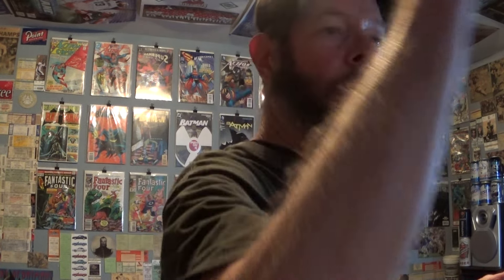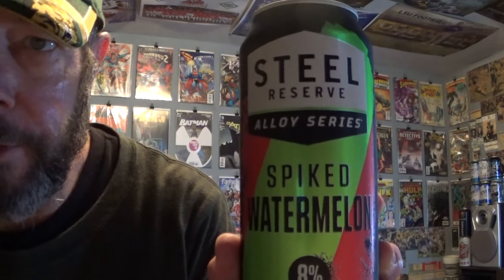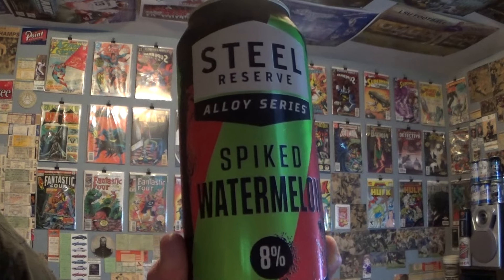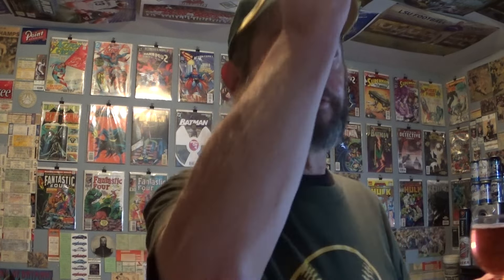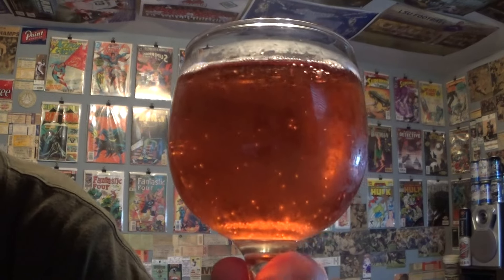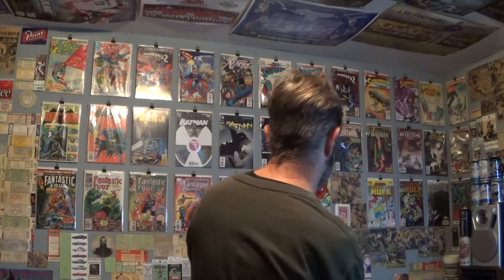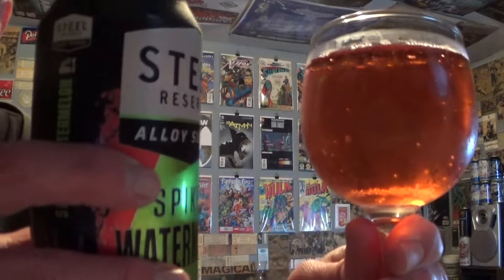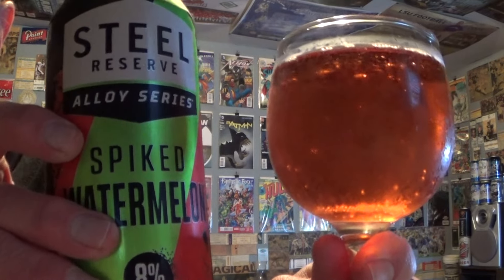Louisiana Beer Reviews: Steel Reserve Alloy Series Spiked Watermelon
8% alcohol. Unnatural flavors and unnatural color. Flavored ale, concocted in the USA by Molson Coors.

"Bold watermelon and strawberry flavors are blended for a sweet, fresh start and a tart finish. Just like the best nights."